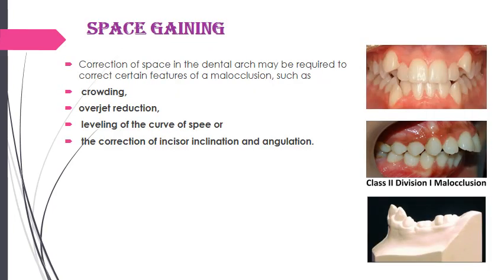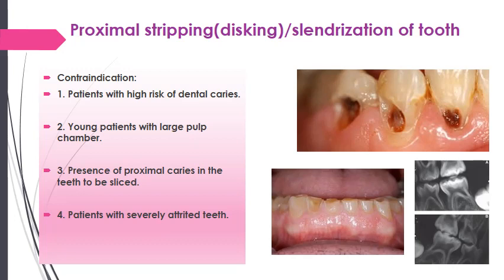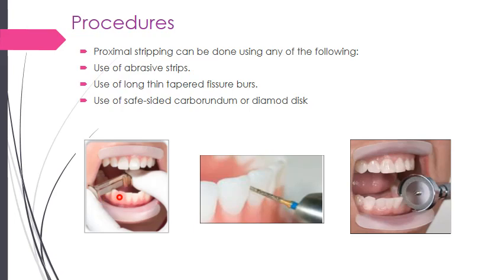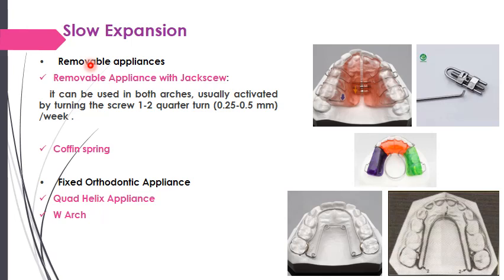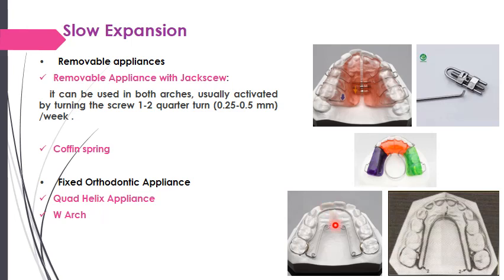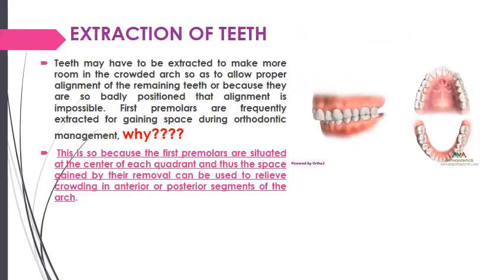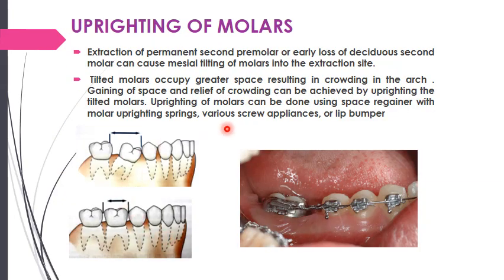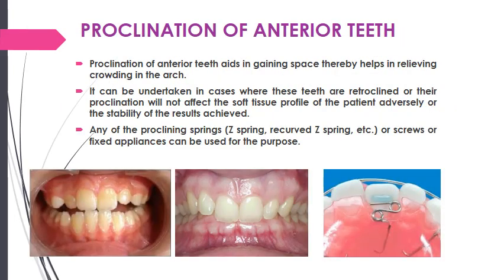space gaining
dental students orthodontic lectures